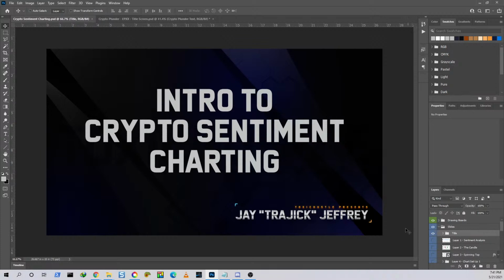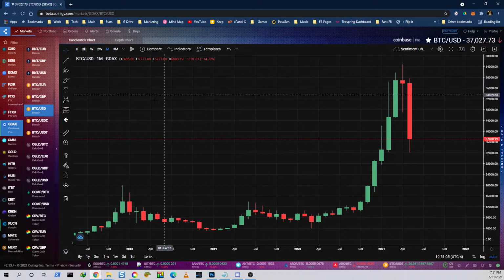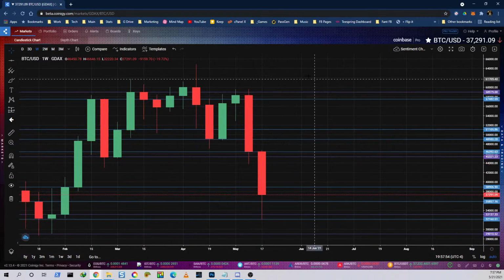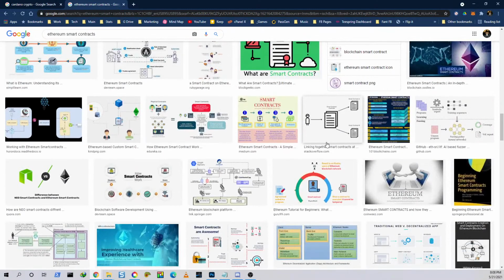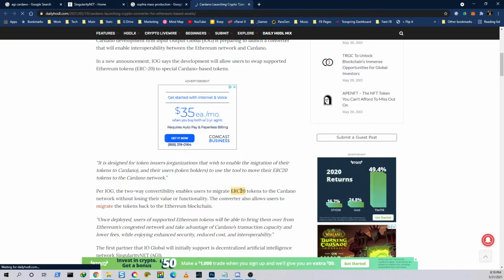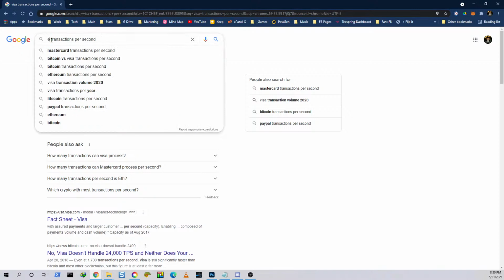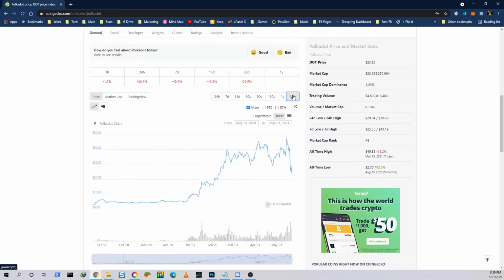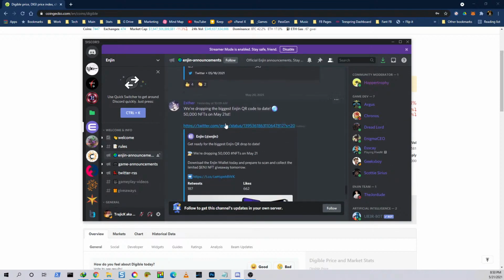CryptoPlunder Live (Intro to Crypto Sentiment Charting)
Join Me In The Musical Geniuses Discord